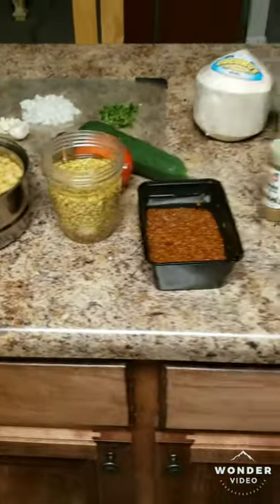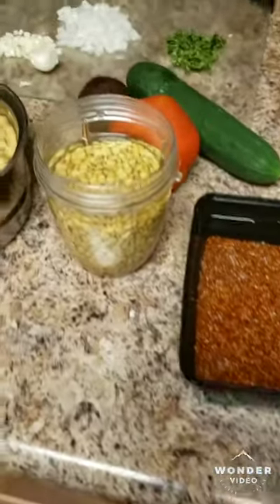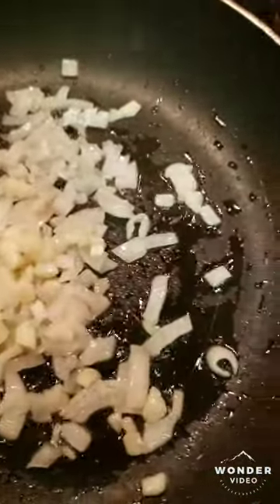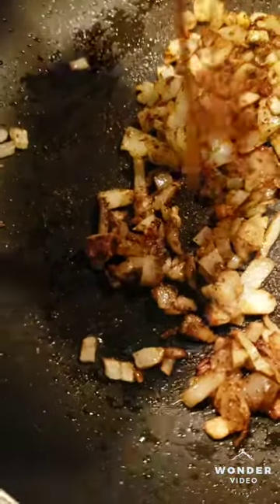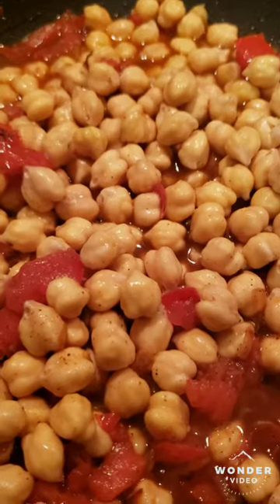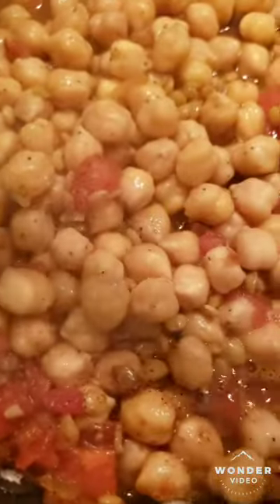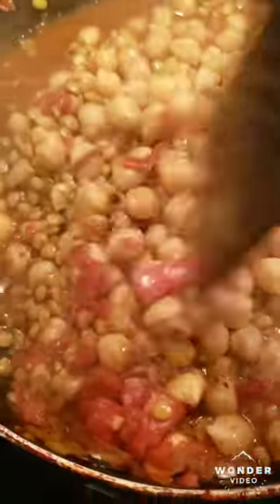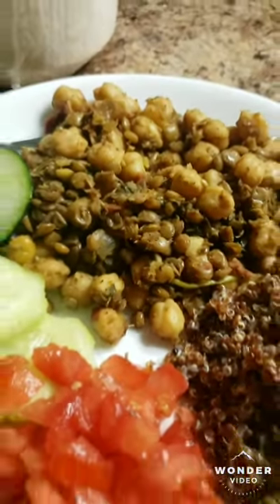A quick power meal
In this visual Rick Green makes a quick power meal. Enjoy!